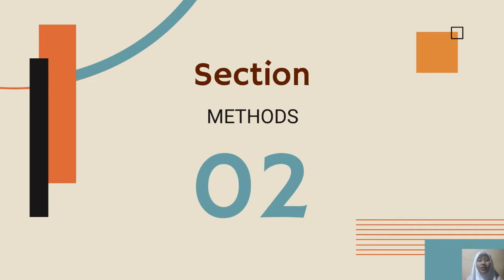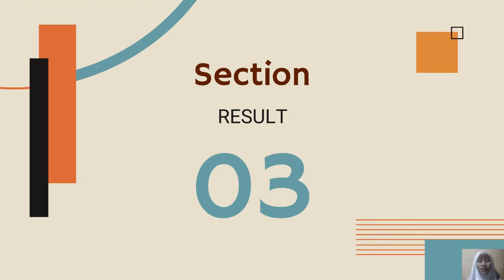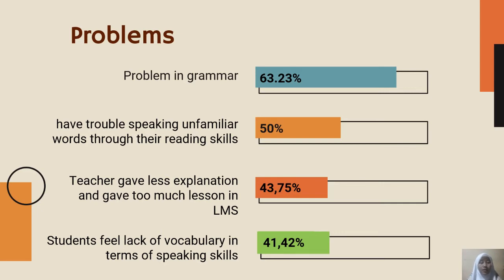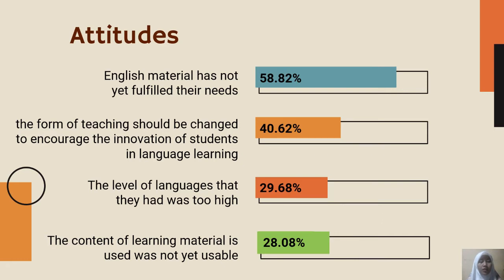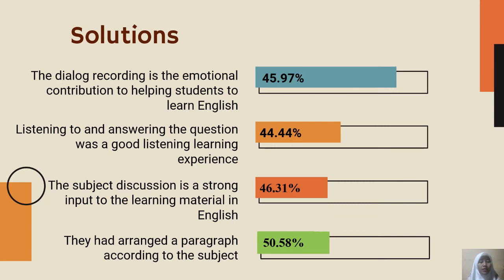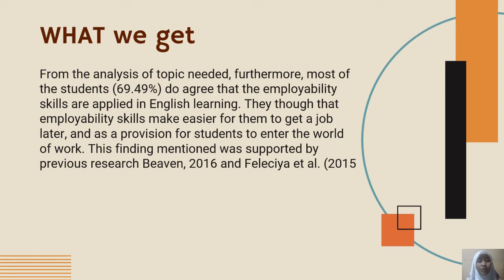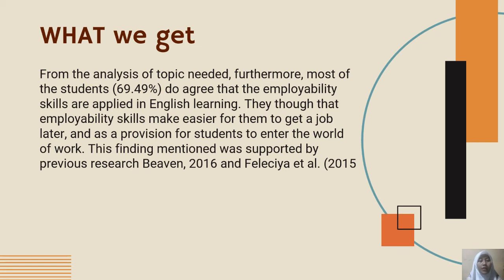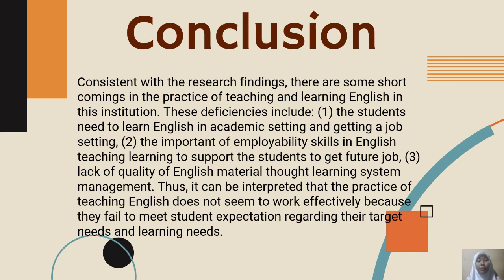Need Analysis on English Learning to Improve Employability Skills Based on Blended Learning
Presentation on HSSH International Conference 2020
UMGESHIC 2020